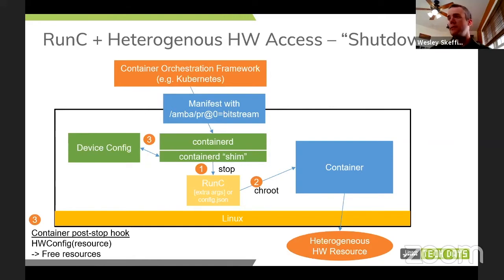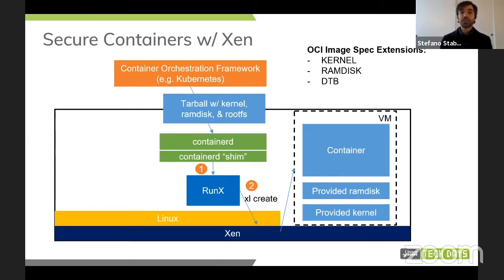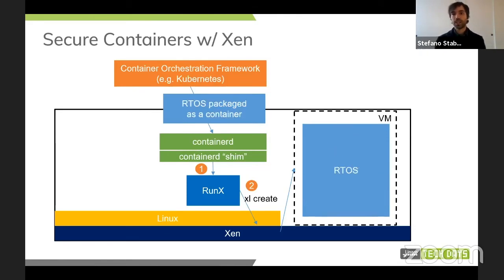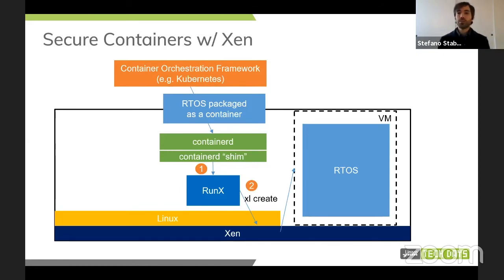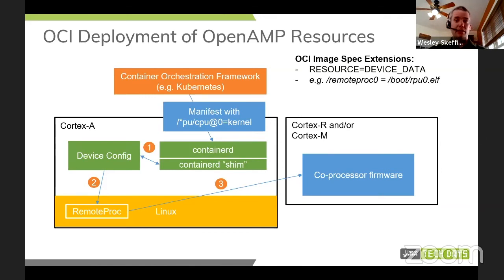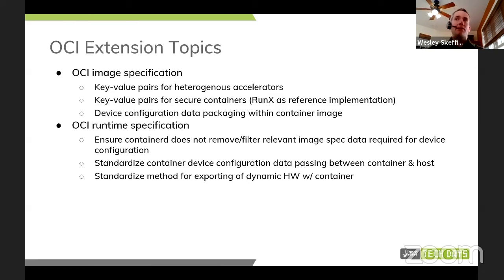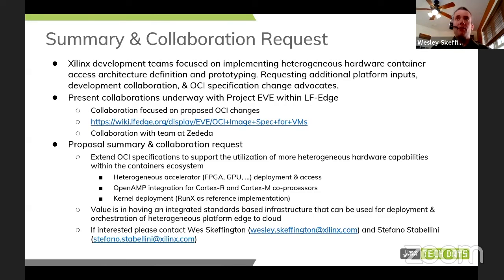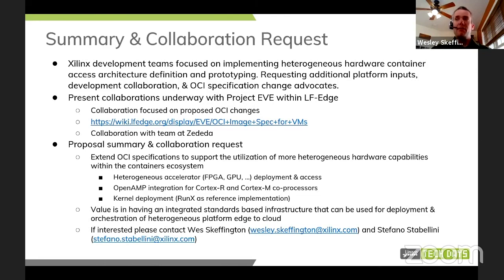LTD20-200 Heterogeneous Hardware-Accelerated OCI Containers & Secure OCI Containers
This session will present a proposed technical architecture for enabling the dynamic configuration of heterogeneous platforms. The proposal defines extensions to the software management and deployment framework defined by the Open Container Initiative (OCI). The proposed extensions enable a standards-based method for scalable configuration inclusive of acceleration elements (e.g. FPGA-based accelerators, vector processor array accelerators, and asymmetric processing accelerator/offload targets (DSP, RPU)). The proposed OCI extensions would also enable greater flexibility in runtime software deployment on target, including “secure containers” via Xen, allowing each container to run as an isolated virtual machine (VM).

This standardization of configuration information will enable OCI-compliant container daemons to have a scalable abstraction to:
(1) interpret hardware acceleration and VM components within an OCI package
(2) understand the runtime requirements
(3) configure a heterogeneous target as part of the application container deployment process

The session has two goals. The first is to provide an overview of current proposal and collaborations around creating the extensions to the OCI Image Specification. The second is to discuss progress on technical prototyping of the OCI extensions. Both the hardware accelerator aware container and Xen secure container support are under discussion as potential Linaro Big Idea (LBI) projects.

Session Speakers
Stefano Stabellini
Principal Engineer (Xilinx)

Stefano Stabellini serves as system software architect and virtualization lead at Xilinx, the world\'s largest supplier of FPGA solutions. Previously, at Aporeto, he created a virtualization-based security solution for containers and authored several security articles. As Senior Principal Software Engineer in Citrix, he led a small group of passionate engineers working on Open Source projects. Stefano has been involved in Xen development since 2007. He created libxenlight in November 2009 and started the Xen port to ARM with virtualization extensions in 2011. Today he is a Xen Project committer, and he maintains Xen on ARM and Xen support in Linux and QEMU.

Wesley Skeffington
Principal Engineer - Systems Engineering (Xilinx Inc.)

Wes is a Principal Engineer for Xilinx, focused on systems engineering of heterogeneous platform architectures, mixed criticality, and embedded design. He joined Xilinx in 2018 after 15+ years of product design leadership in hardware, FPGA, and mixed software environments of embedded systems. Application focus has been real-time control systems for a variety of products including magnetic resonance imaging (MRI), computed tomography (CT), subsea controllers, and industrial control systems.